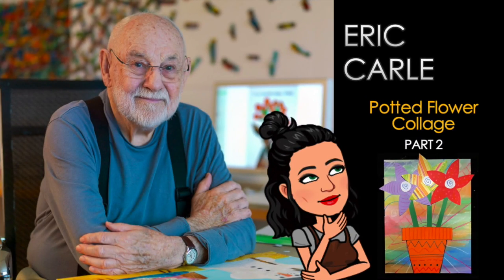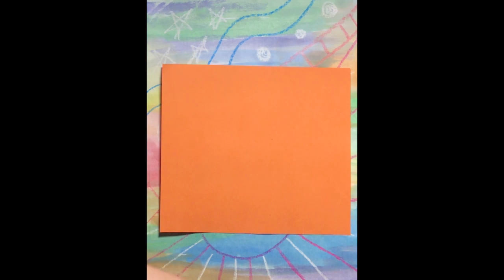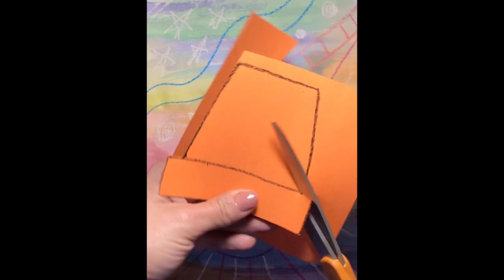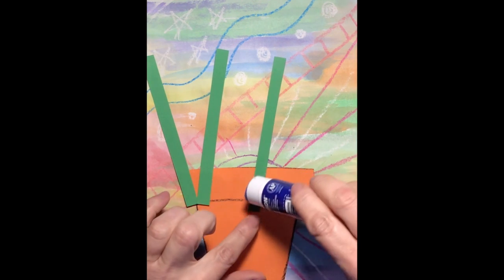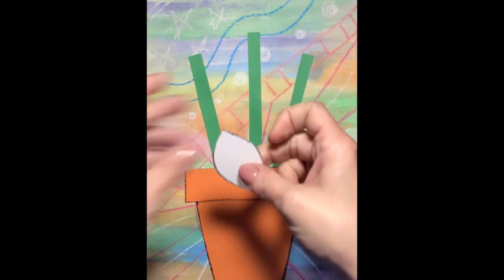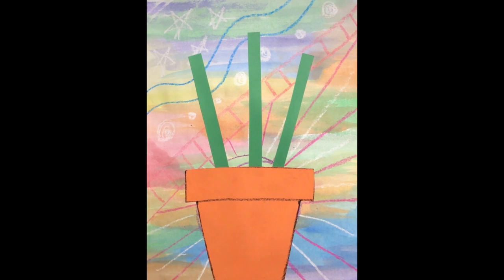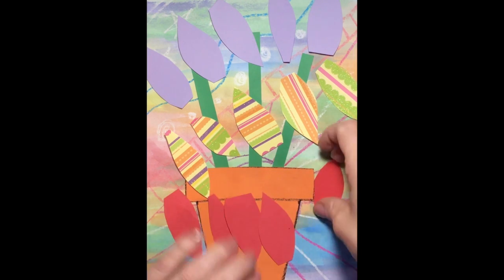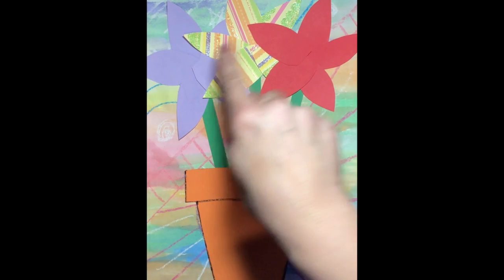1 Tiny Seed Potted Flower - Part 2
Grade 1
Eric Carle Unit
Mixed Media